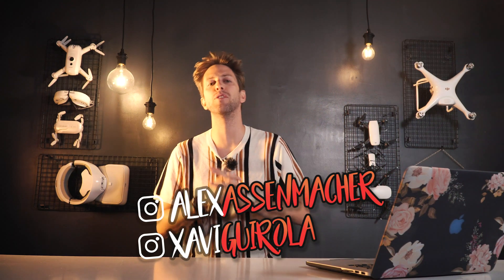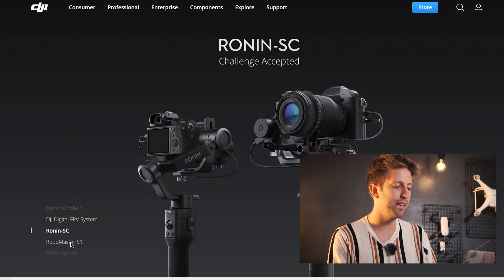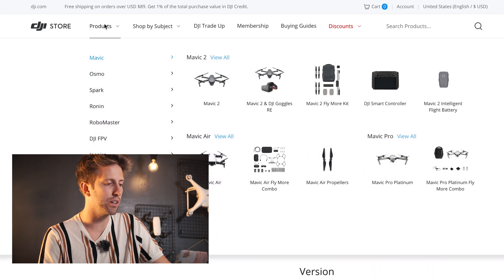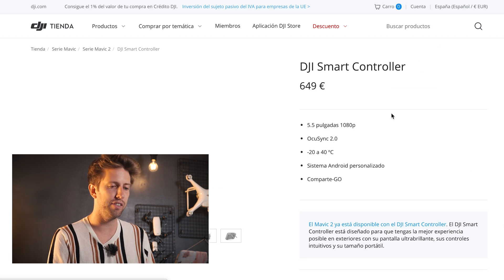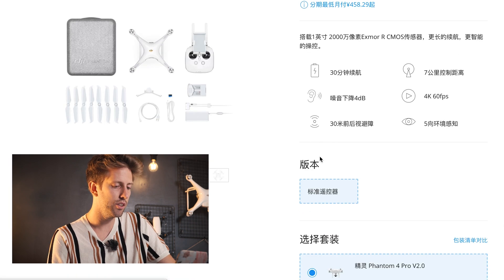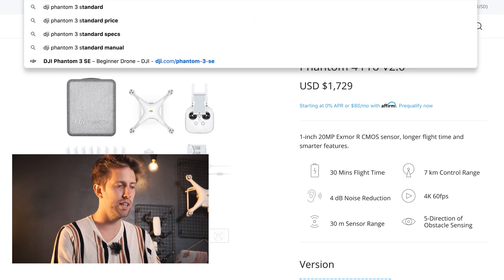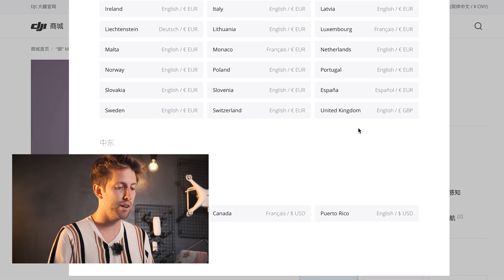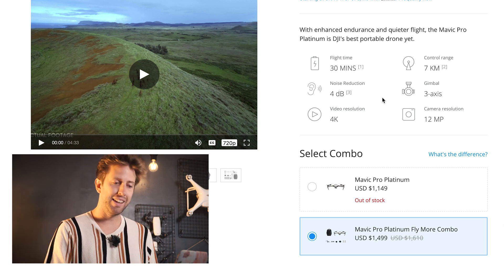WHAT IS DJI DOING WITH THEIR DRONE WEBSITE?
Wait a minute. What is DJI actually doing with their website? Those drones, osmos... we took a look at it and made our own conclusions.

Our Gear

Camera Sony a6500
Sony 18-105mm lens
Samyang 12mm lens
Sennheiser mics